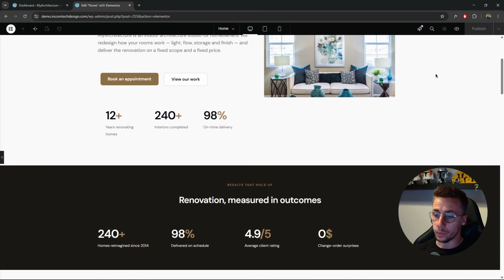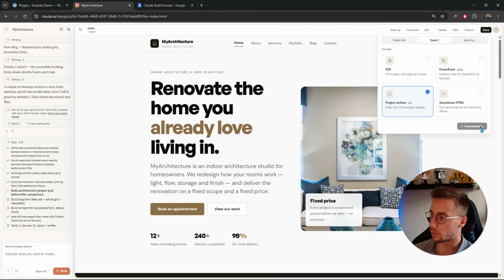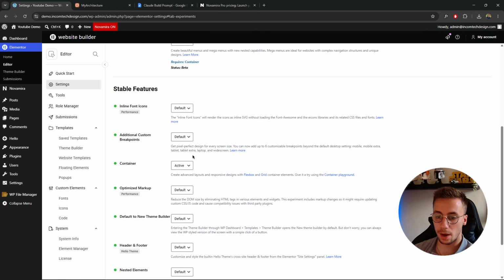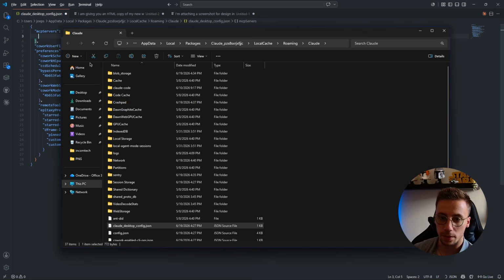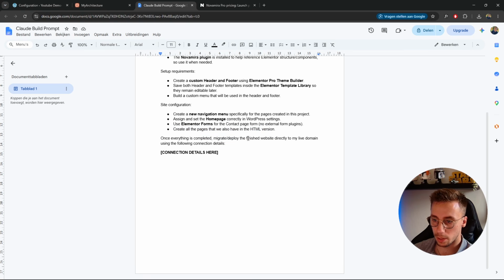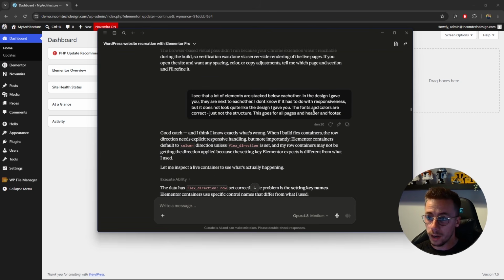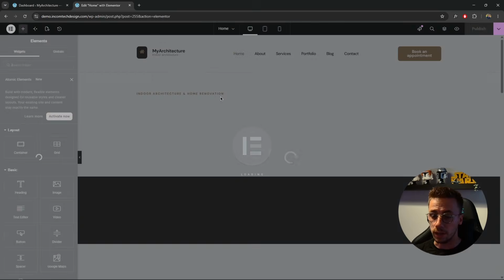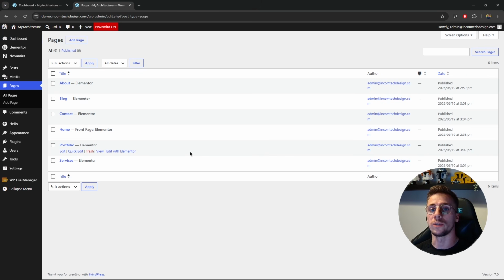Build A WordPress Website with Claude & Elementor in 2026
Special thanks to @darrelwilson for showing this method:

Learn how to build a wordpress website using Elementor and Claude AI. See how to generate site layouts quickly for your next project.

This guide shows you how to integrate AI directly into your design workflow. If you are looking to build a wordpress website efficiently, this process allows you to generate site structure and design elements with Claude AI before bringing them into Elementor for final customization. It is a practical approach for anyone who wants to speed up their development process while maintaining full control over the final site.

We cover the steps to prompt the AI for site structure and how to map those outputs into your Elementor editor. By using an ai website builder workflow, you can handle the heavy lifting of design planning much faster. This method is ideal for developers or designers wanting to combine their existing wordpress design skills with the speed of artificial intelligence.